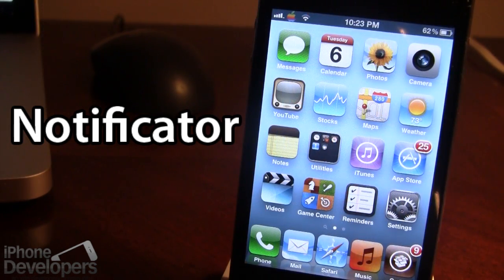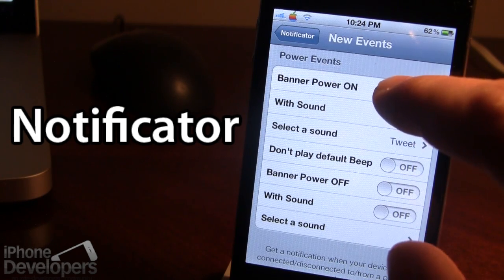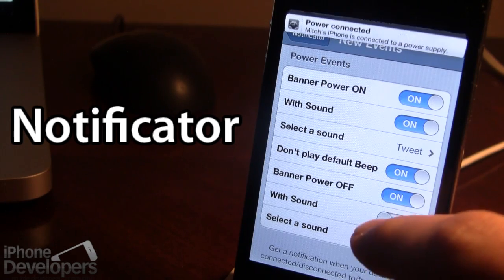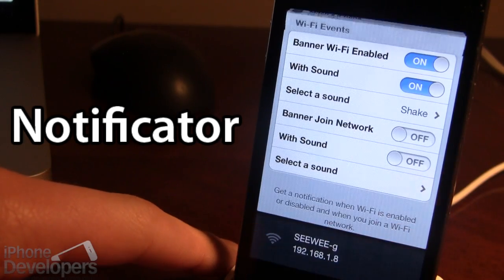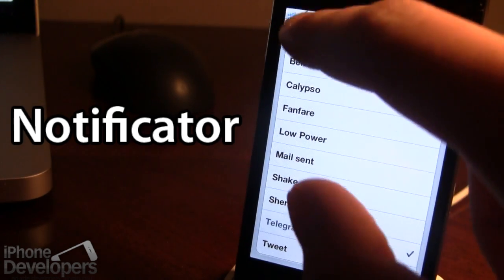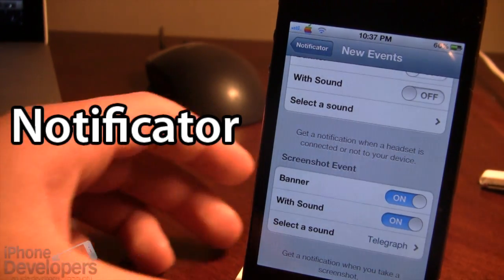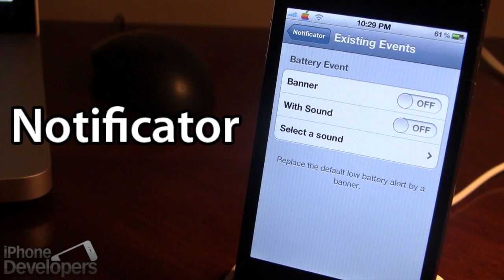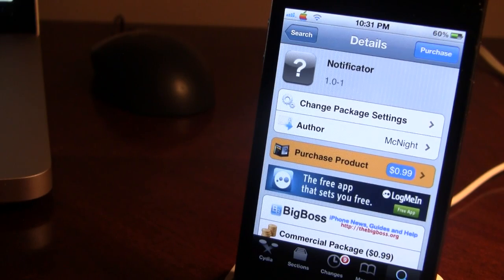Notificator - System Event Notifications (Cydia Tweak)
Notificator is a cydia tweak that allows you to be warned of different system events by notifications. The notification is displayed by both a banner option with a sound if you choose.

Price: $0.99

Repo: BigBoss